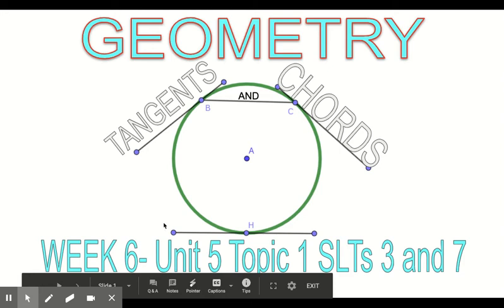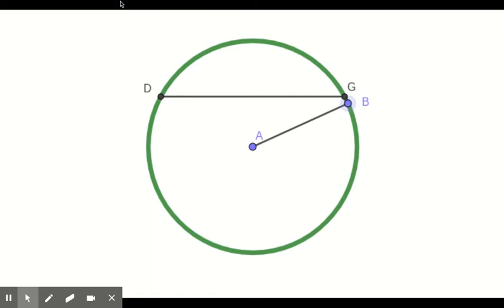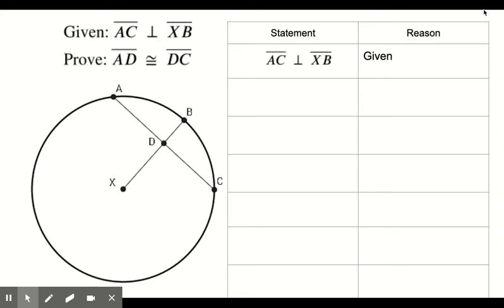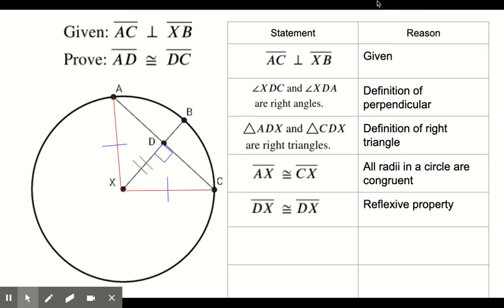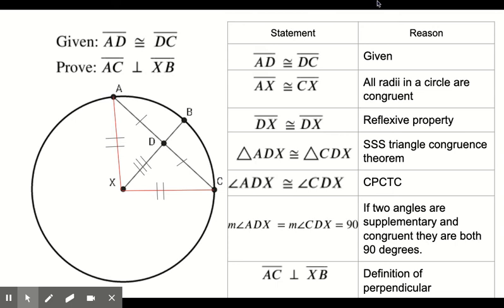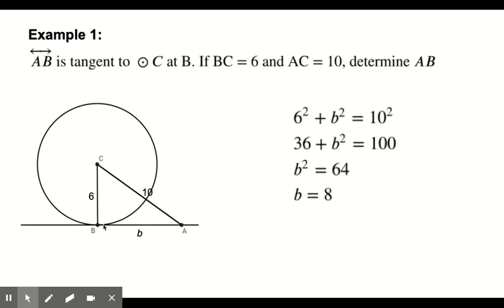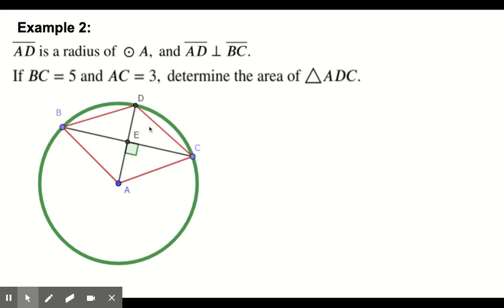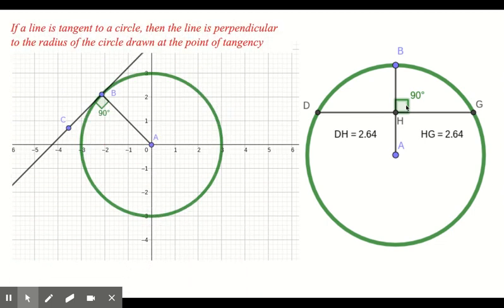Video 1: Tangents, Radii, and Chord - Google Slides